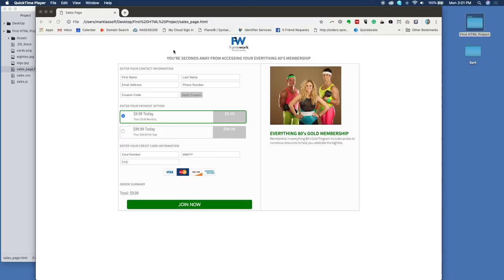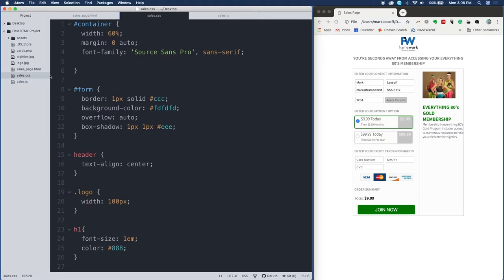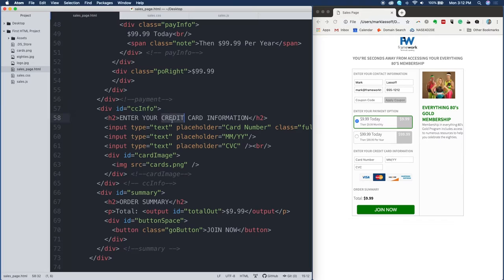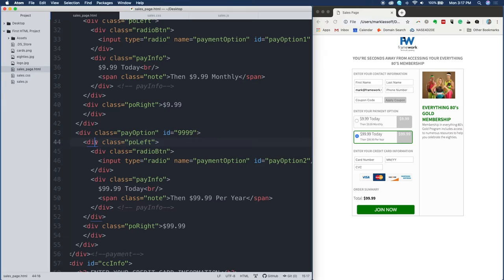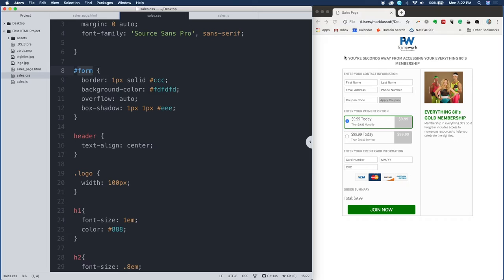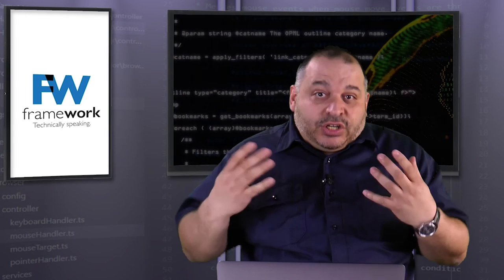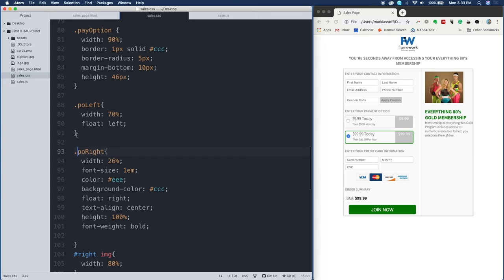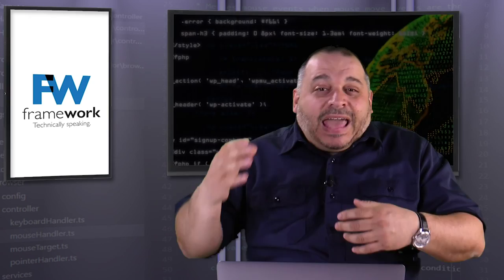HTML Sales Page: Create a High-Converting Sales Page with HTML and JavaScript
Create an HTML Sales Page with this tutorial.  You'll learn to create a high converting sales page with HTML and CSS in this tutorial from Mark Lassoff.

Mark will use traditional HTML page layout and design techniques along with CSS page layout techniques to show you how to create this page.  You'll also get an HTML template that you can use to create your own high converting sales page.  Mark will take you step-by-step through the HTML and CSS code so that you can emulate the process yourself.